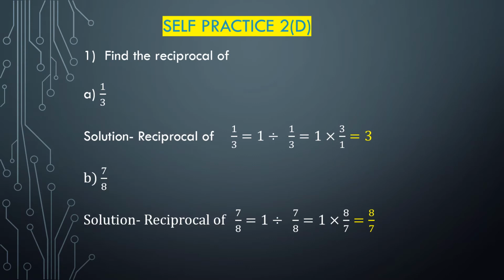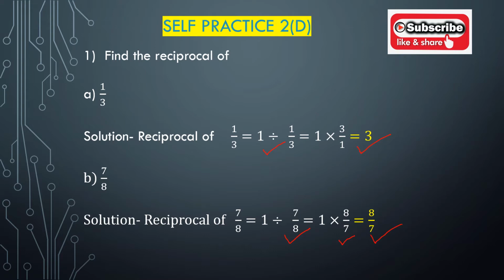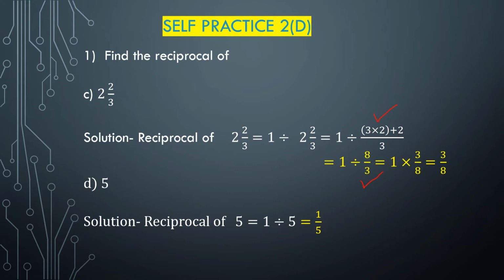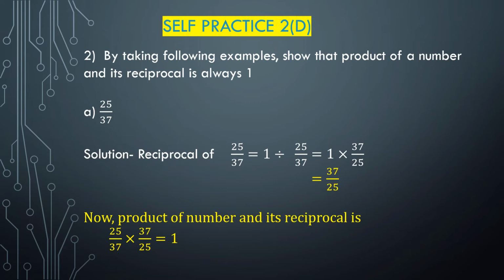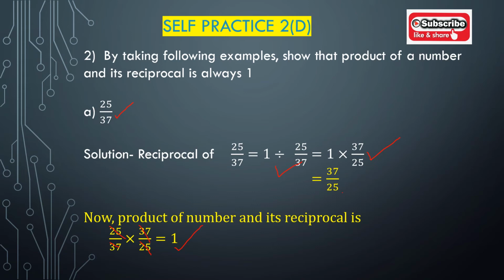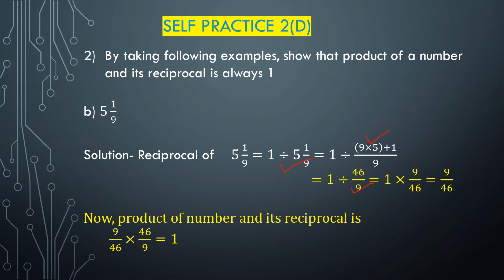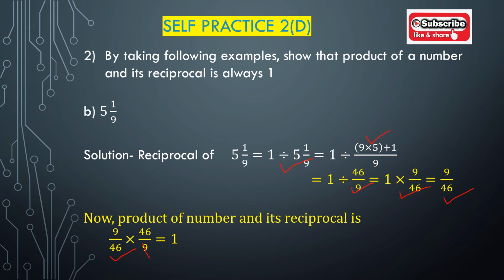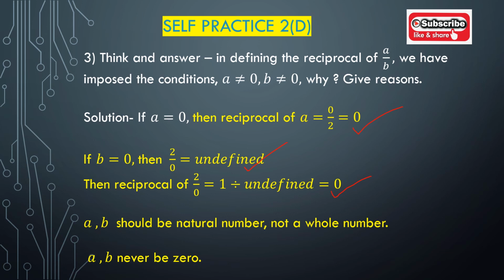NEW LEARNING COMPOSITE MATHEMATICS CLASS 7 SOLUTIONS CH 2 EX 2D |QUE 1-3 | MATHS GRADE | MAMTA MUND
NEW LEARNING COMPOSITE MATHEMATICS CLASS 7 SOLUTIONS CH 2 EX 2D |QUE 1-3 | MATHS GRADE | MAMTA MUND | FRACTIONS | RECIPROCAL OF FRACTIONS
please JOIN my FB Group
timestamp:-
00:00 - What we will learn
00:58 - Question 3 a) - b)
05: 22- Questions 4 a) - b)
09: 29 - Question 5 a) - d)
18: 36 - Question 6 i) - ii)

I AM TEACHING AND SOLVING QUESTIONS OF CHAPTER 2 FRACTIONS AND DECIMALS ON FRACTIONS.
I AM DISCUSSING FRACTIONS, THEIR NUMERATOR, AND DENOMINATOR, MULTIPLYING FRACTIONS, HOW TO MULTIPLY TWO FRACTIONS I.E PRODUCT OF NUMERATOR DIVIDED BY-PRODUCT OF DENOMINATORS.
HOW TO CONVERT A MIXED FRACTION TO AN IMPROPER FRACTION AND CONVERT AN IMPROPER FRACTION TO A MIXED FRACTION.
HOW TO MULTIPLY A FRACTION AND A WHOLE NUMBER
HOW TO MULTIPLY A MIXED FRACTION AND A WHOLE NUMBER
HOW TO COMPARE MIXED FRACTIONS
HOW TO FIND RECIPROCAL OF A FRACTION
NEW LEARNING COMPOSITE MATHEMATICS CHAPTER 2 FRACTIONS AND DECIMALS
NEW LEARNING COMPOSITE MATHEMATICS CHAPTER 2 FRACTIONS AND DECIMALS  EXERCISE 2(B) QUESTIONS 3 AND 4